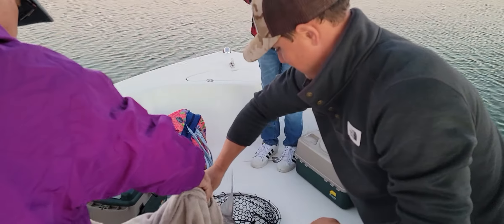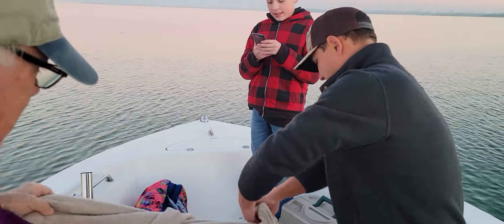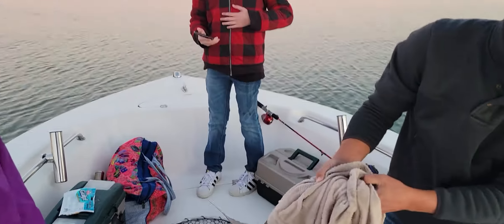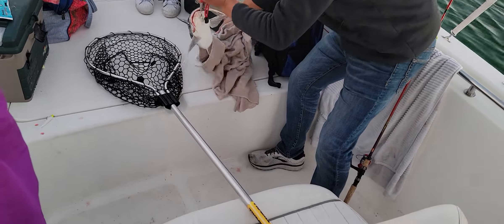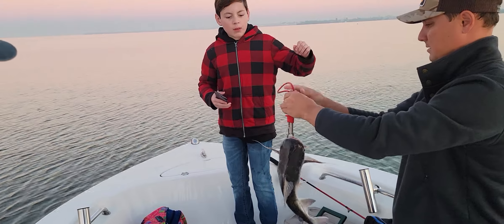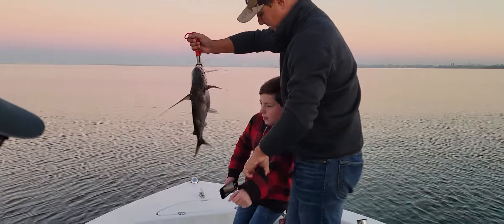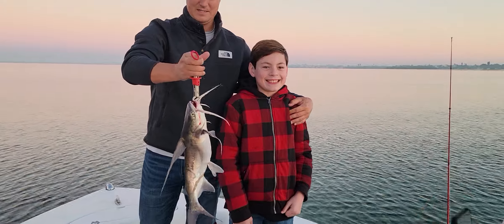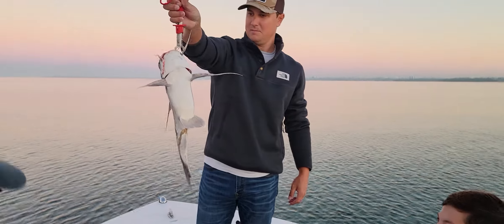Landon's First Saltwater Fish